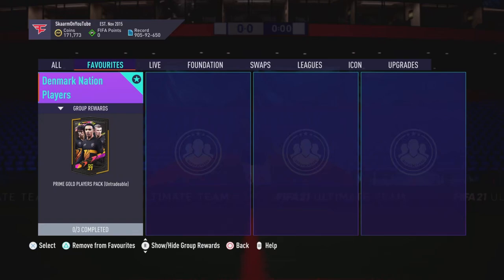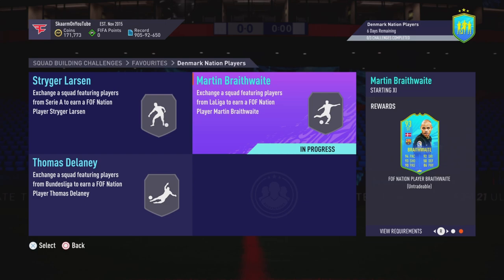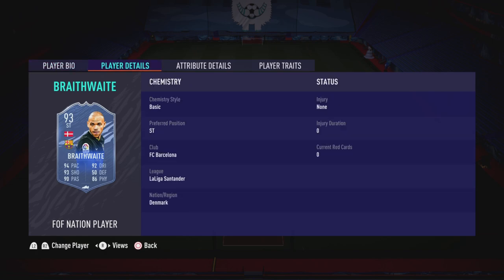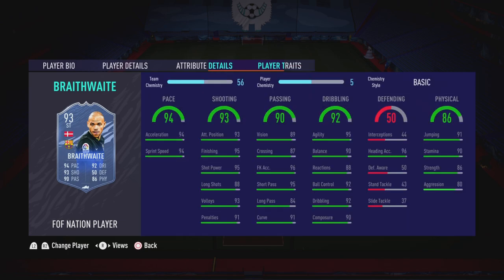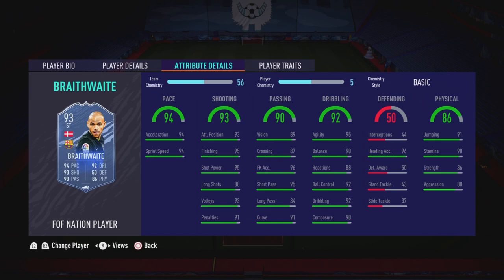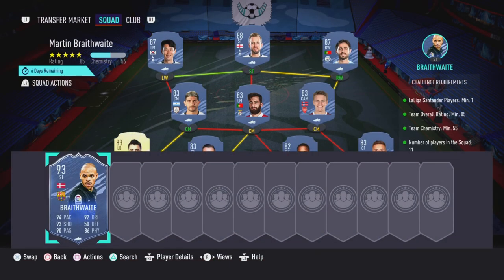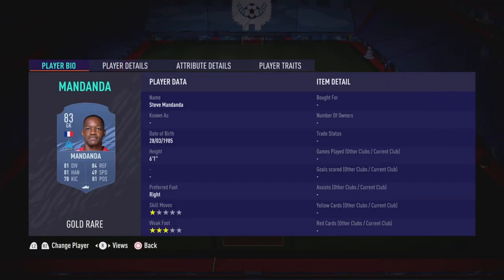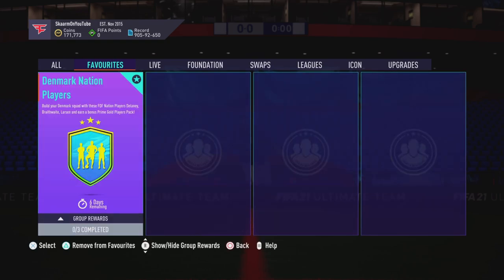FOF Martin Braithwaite Sbc (Cheapest Way - No Loyalty)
This is the CHEAPEST POSSIBLE WAY for the FOF Nation Player Martin Braithwaite Sbc for ONLY 120K (No Loyalty - Fifa 21 Ultimate Team)